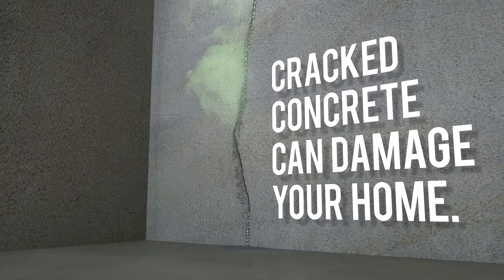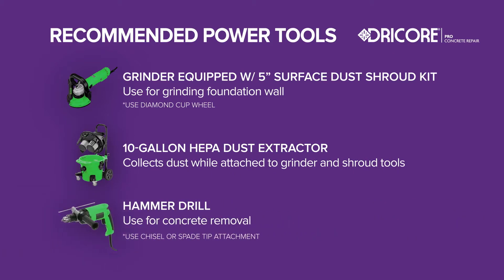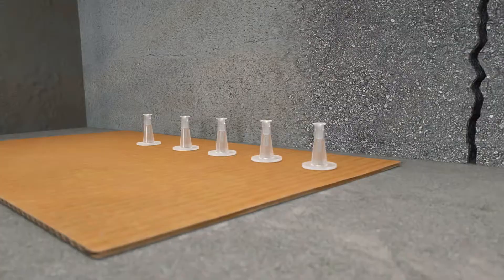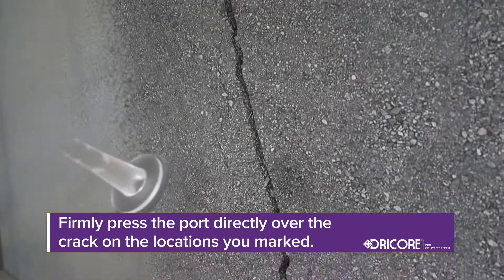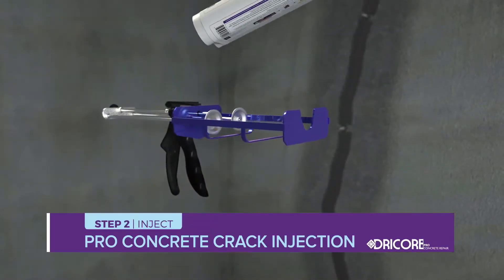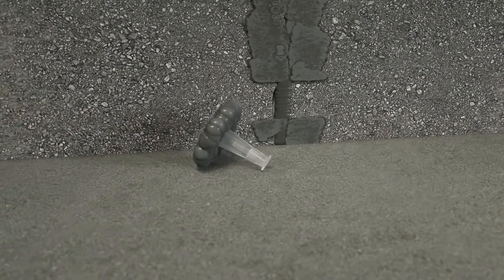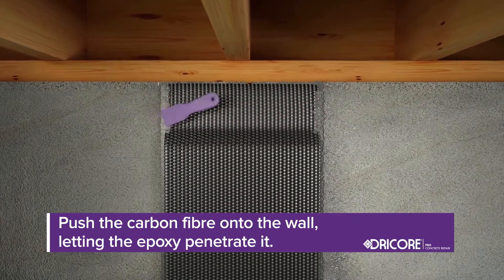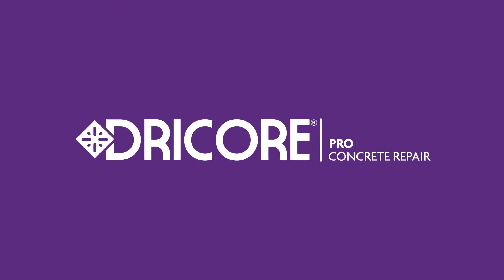How to Install DRICORE Pro Concrete Repair 🩹 Cracked Concrete can Damage you Home!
Cracked concrete can damage your home, which is why it’s important to learn how to install DRICORE Pro Concrete Repair.
➡️ Naturally, concrete shrinks and expands as it cures, which can cause cracks.
This can be caused by tree roots or water pressure buildup from poor drainage and outside water control can also lead to concrete cracks.

Using DRICORE Pro Concrete Repair can help seal and fill concrete cracks and prevent any further damage from happening.
Find out how to install DRICORE Pro Concrete Repair in this quick tutorial.

🔹 WHY DO CONCRETE FOUNDATIONS CRACK?
When it comes to poured concrete, cracks are not a matter of if but when. Naturally, concrete shrinks and expands as it cures, which can cause cracks. Tree roots, water pressure buildup from poor drainage and outside water control can also lead to concrete cracks. More serious cracks can be caused by hydrostatic pressure, freeze and thaw cycles in the soil, wall shifts, footers sinking and settlement.

🔹 WHY DRICORE PRO CONCRETE REPAIR?
DRICORE PRO CONCRETE REPAIR kit has been specifically designed and engineered to seal, fill, and structurally reinforce concrete cracks. This 3-step system includes a crack repair product, a crack injection product, and a carbon fiber reinforcement kit.

🔹 WHAT IS CARBON FIBRE?
Carbon fiber is the strongest, man-made, material in the world. Small carbon fibers were found to be exceptionally strong individually, but when thousands of these fibers are woven and bonded together, they are stronger than steel. Carbon fiber is used in performance products found in NASCAR, sporting goods, and even aerospace.

🎬 Welcome to DRICORE Products - Evolving the Basement Renovation Industry 💯

DRICORE®️ Subfloor is the one-step engineered subfloor solution!
➡️ DRICORE Subfloor panels have been designed with Air Gap Technology to help keep your floors dry, comfortable, and cozy throughout the entire year.
The raised panels lift finished floors off the damp, cold concrete to help protect, insulate and cushion your finished floors.
DRICORE is the first and most important step towards creating a new living space as warm and comfortable as any other space in your home.
➡️  Whether you’re looking for products to help finish your basement properly, or you’re searching for some home renovation inspiration, this channel is dedicated to sharing must-know industry hacks.
All DRICORE Products are built with homeowners in mind, thoughtfully designed, and easy to install ✅

DRICORE® Subfloor | Don't build without it.